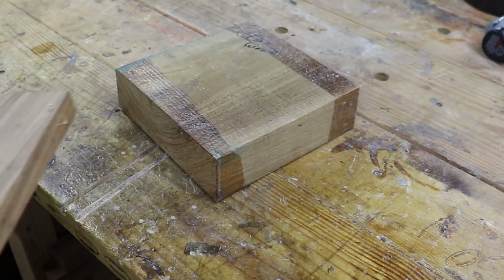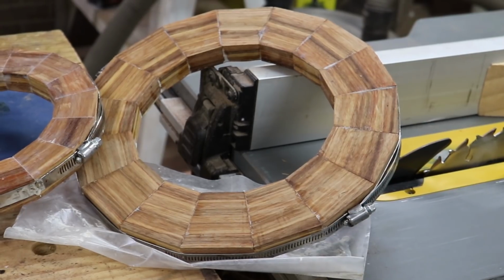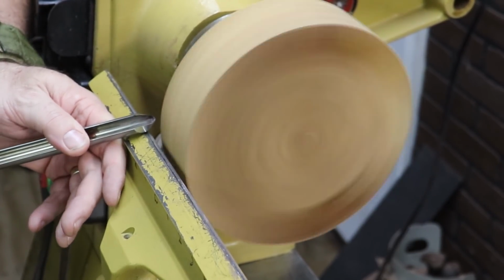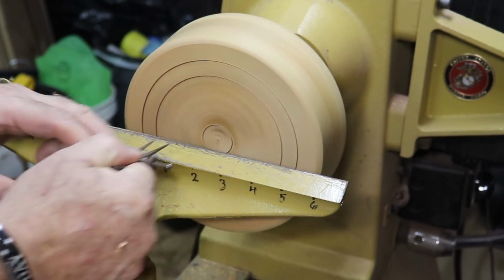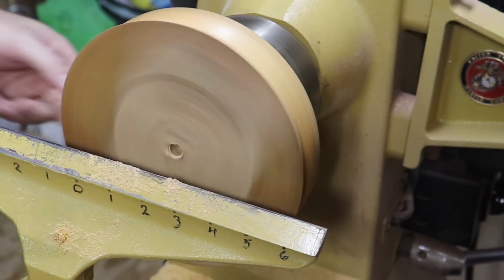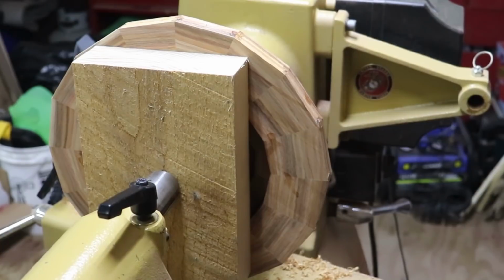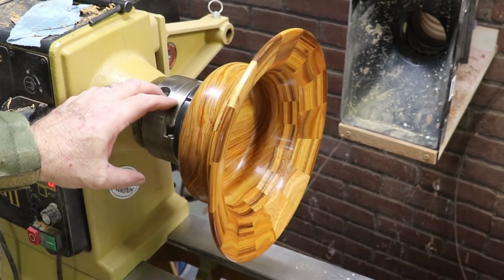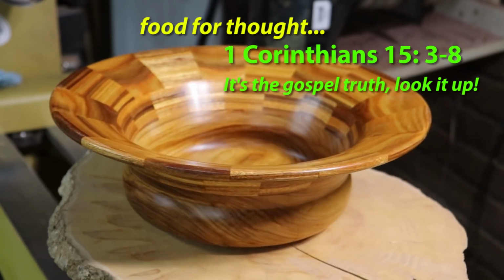Woodturning Canarywood, Unexpected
I hesitate to use the word,  but there's a wow factor in this wood that really surprised me!   This wood is a cut above.

To those of you that have been with me for a while, I appreciate every one of you too!

Postal mail:
Rod Humphrey

I've written to you about my faith in Jesus Christ the Savior.  I'd truly be lost without Him.  Seek Him if you don't know him, study Him if you do... either way, here's this week's food for thought:

1 Corinthians 15:3-8

3 I delivered to you first of all that which I also received: that Christ died for our sins according to the Scriptures,
4 and that He was buried, and that He rose again the third day according to the Scriptures,
5 and that He was seen by Cephas, then by the twelve.
6 After that He was seen by over five hundred brethren at once, of whom the greater part remain to the present, but some have fallen asleep.
7 After that He was seen by James, then by all the apostles.
8 Then last of all He was seen by me also, as by one born out of due time.